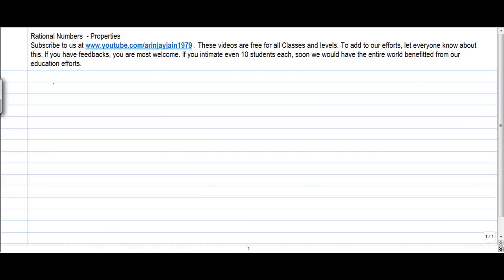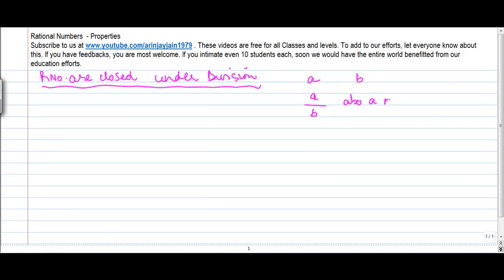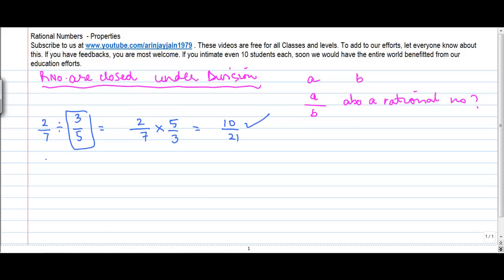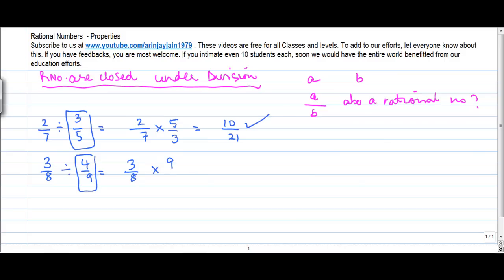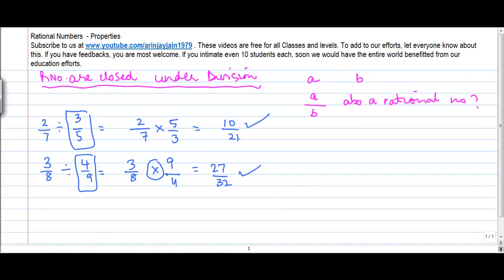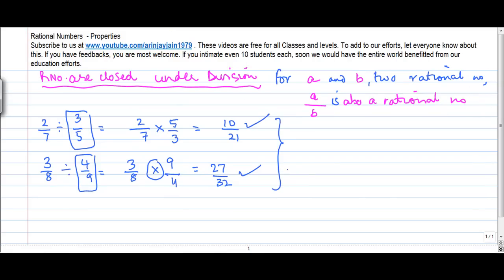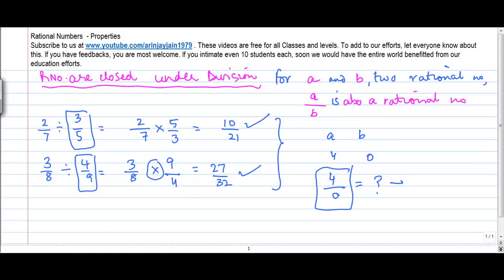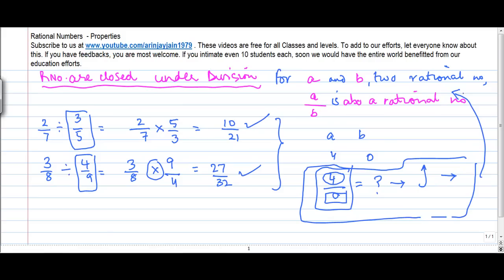Properties of Rational No - Closure property under Division - Number System - Maths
Learn About - Properties of Rational No Closure property under Division - Number System - Maths - Class 8/VIII - ISCE|CBSE